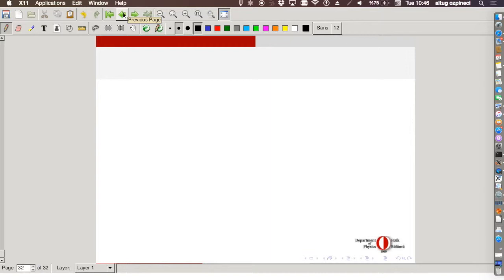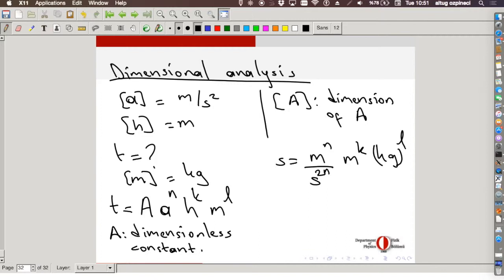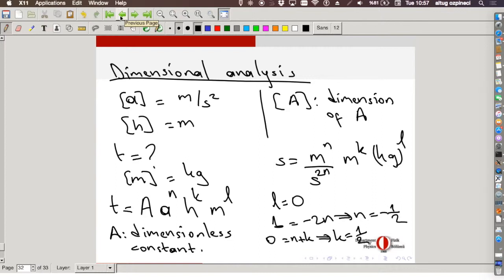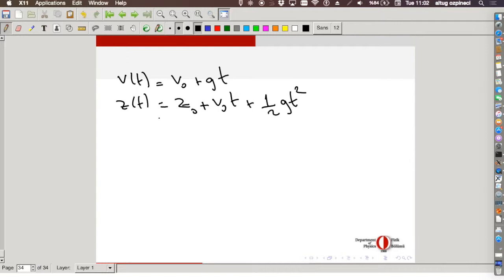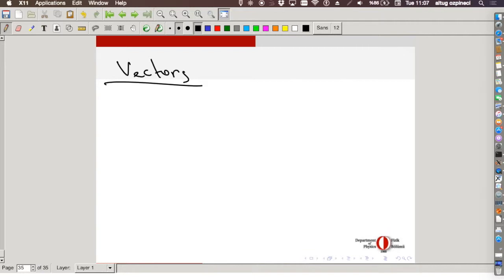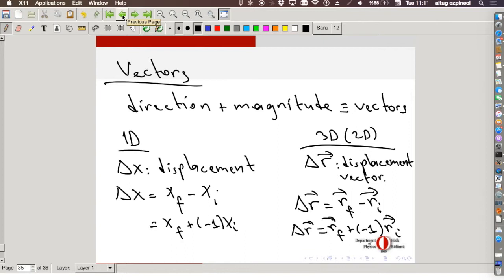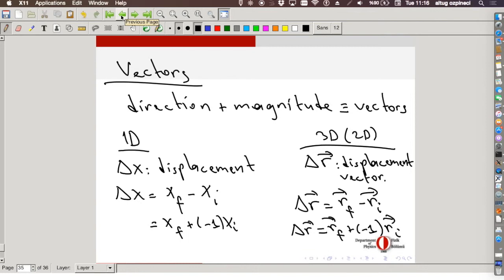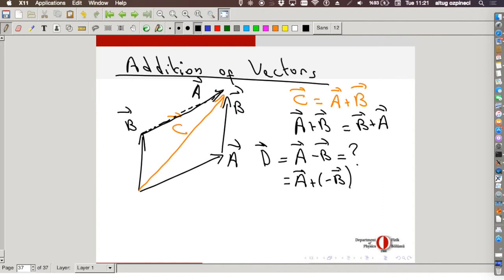20151:Phys109 Week 2 Day 1 Hour 3